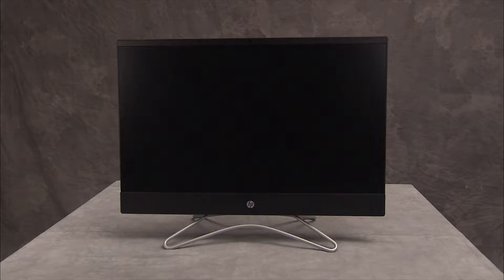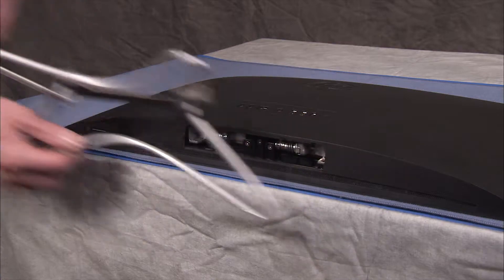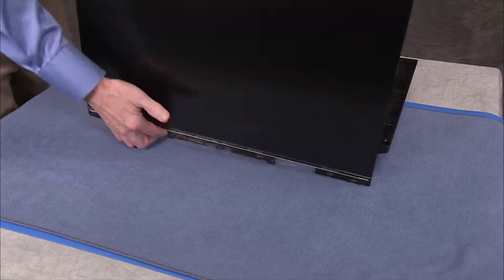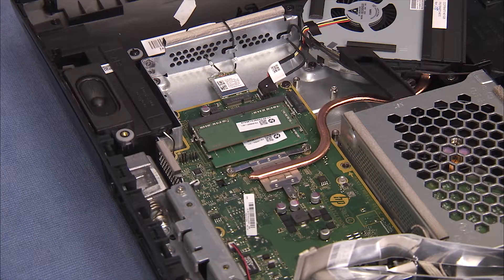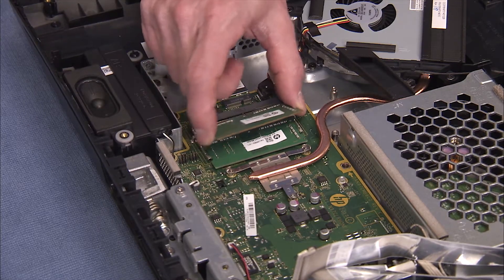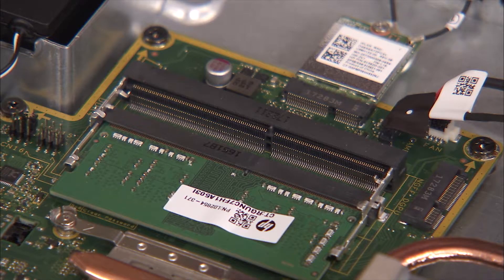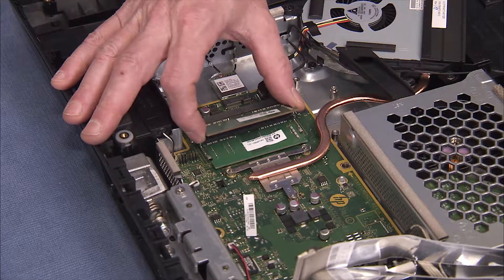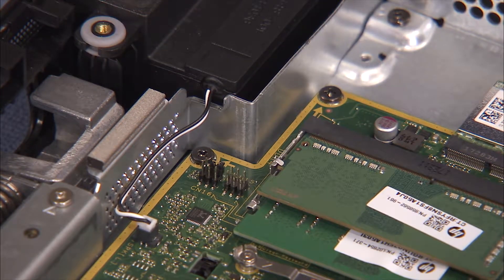Replace the System Memory | HP All-in-One 22 and 24 Series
Learn how to replace the system memory for HP All-in-One 22-c1xxx, 22-c1xxcn  (China only), HP All-in-One 24-f1xxx, HP All-in-One 24-f1xcn (China only) and HP All-in-One PC 22-c0000 series.